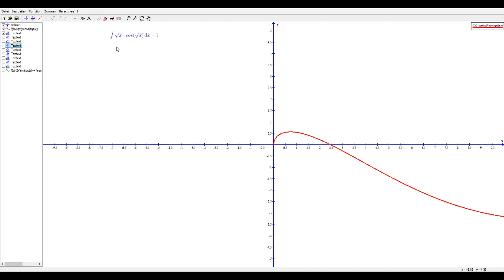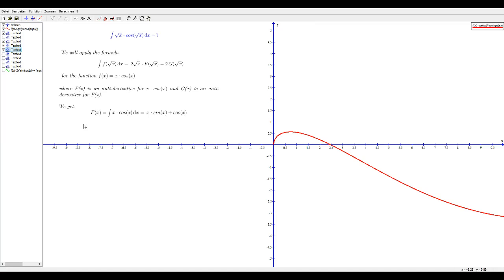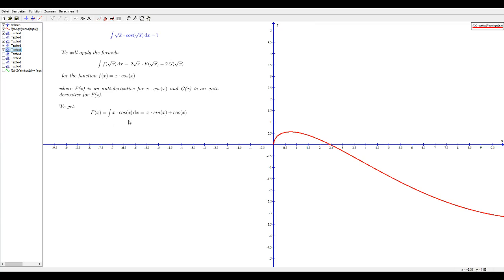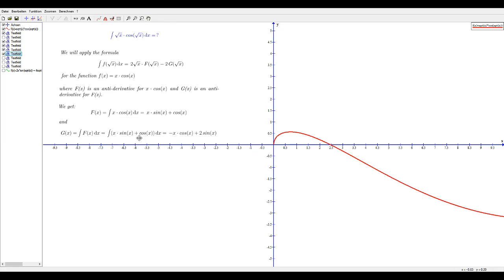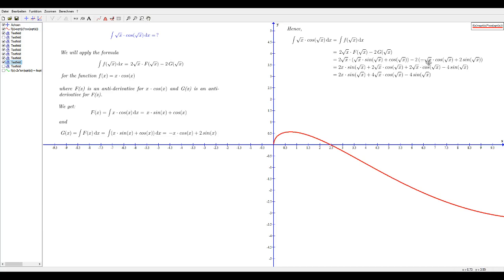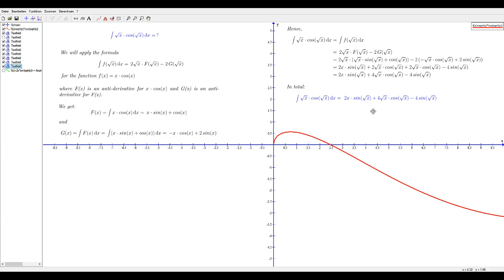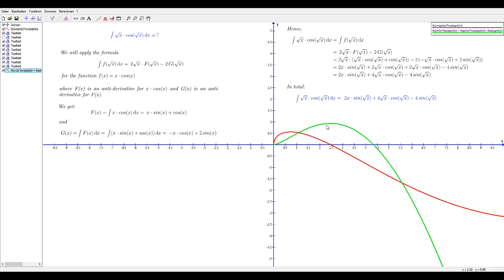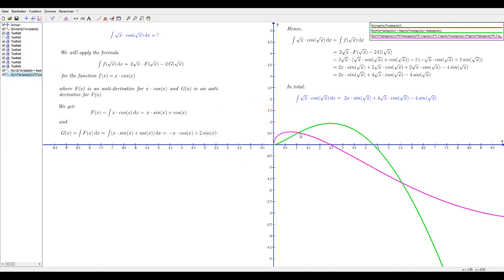∫√x * cos(√x)dx = 2x * sin(√x) + 4√x * cos(√x) - 4sin(√x)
We easily integrate  √x * cos(√x) using my way to integrate functions of the form f(√x ).